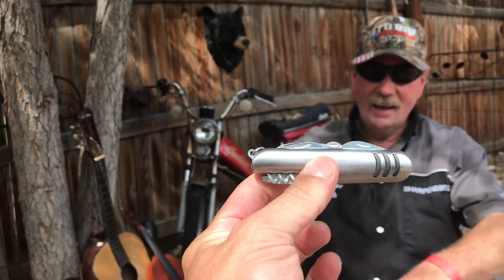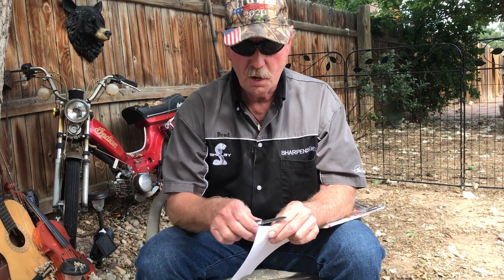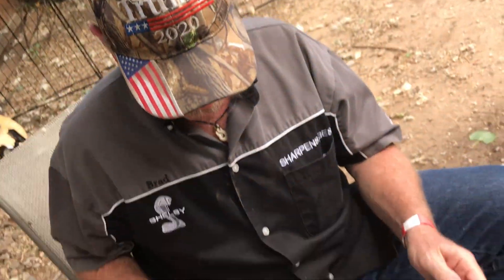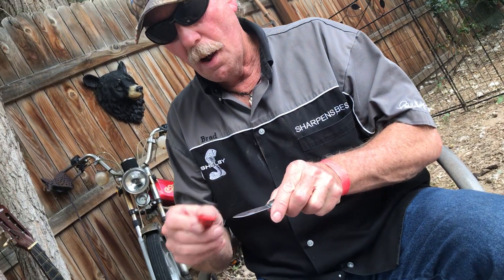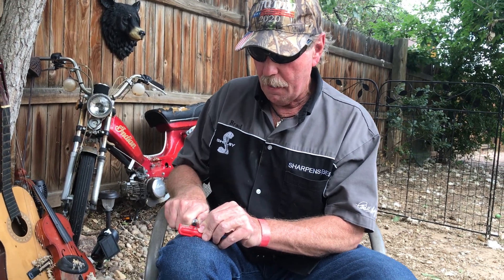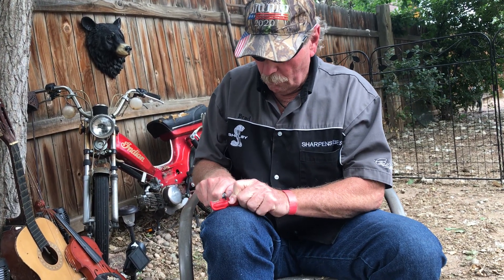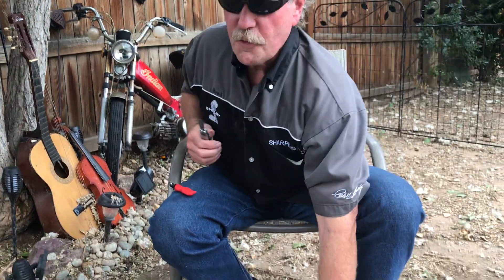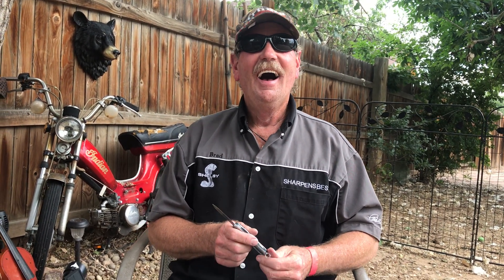Is a Pocket Knife from the Dollar Tree Sharp?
Sharp? We Picked up pocket knife from the dollar tree. Is it sharp? Brad Buckner, of checks it out for himself.

Dollar Tree Pocket Knife ..